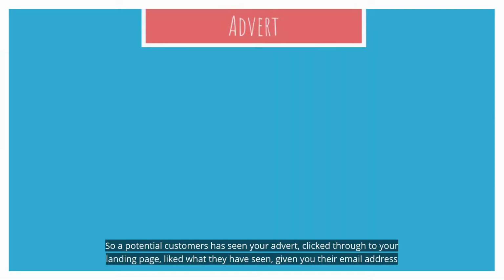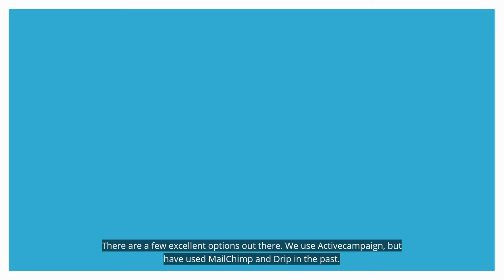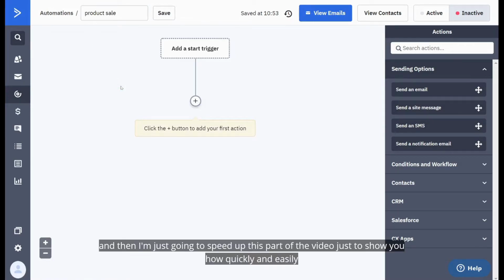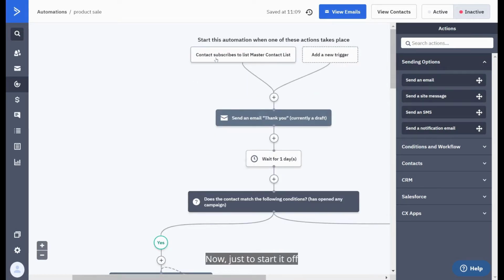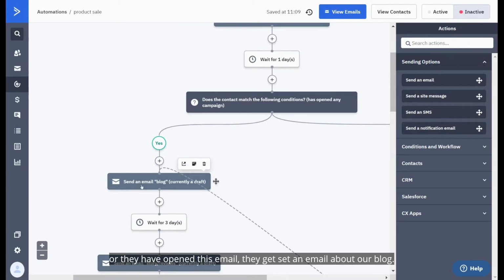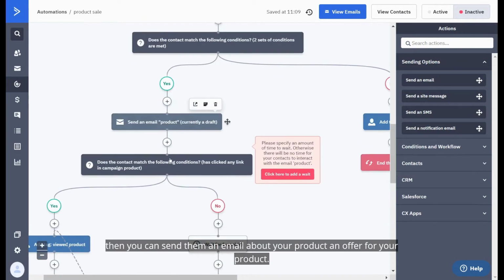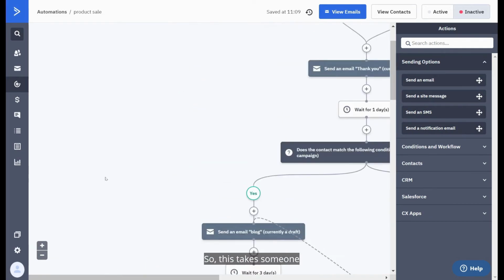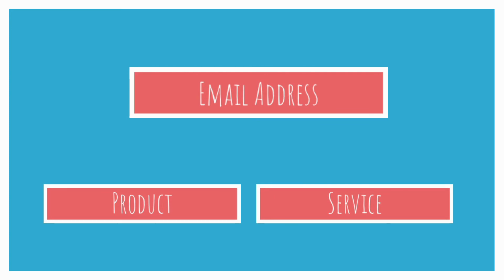What is email marketing and how can I use it for my business? - 2020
Get your free resource in Hub Yuno by clicking this

In this video we show you how you can setup an email automation for your business.

Check out our YouTube channel because we’ve got a whole course on sales funnels.

Timestamps
0:00 FREE giveaway
1:05 A guide to email marketing